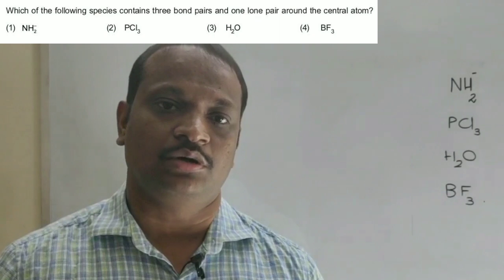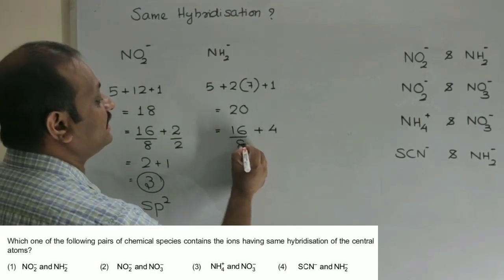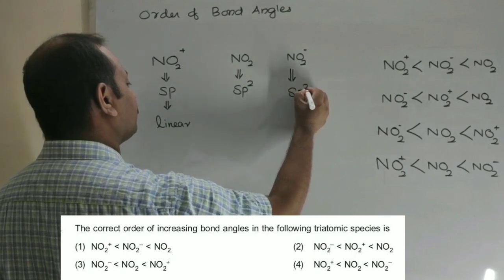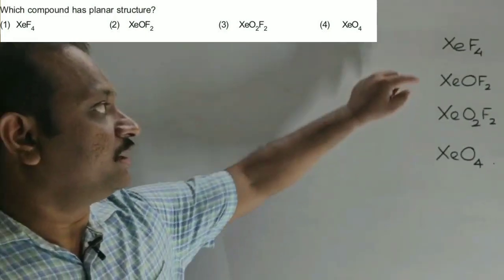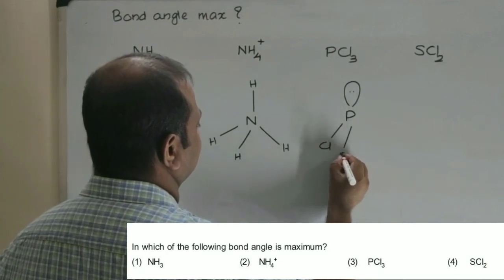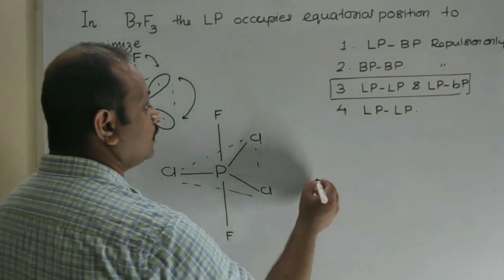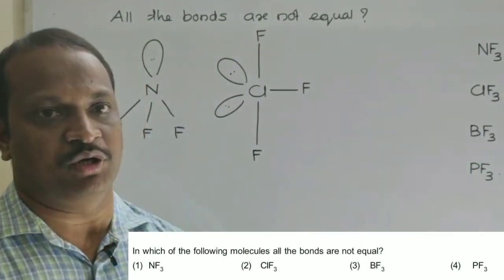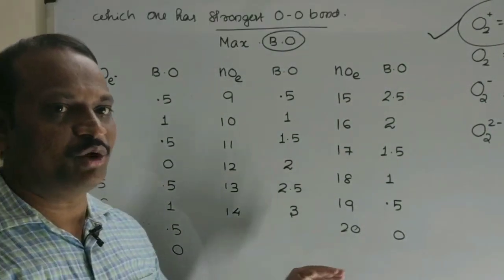CRASH | chemistry Xl | Chemical bonding |NEET |JEE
Ex. Akashian SUDHEER KHAN